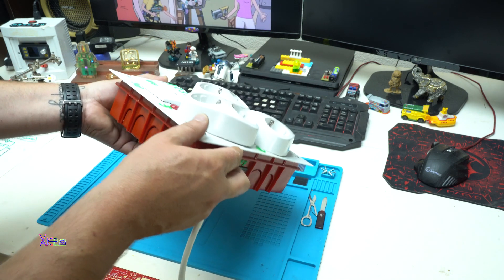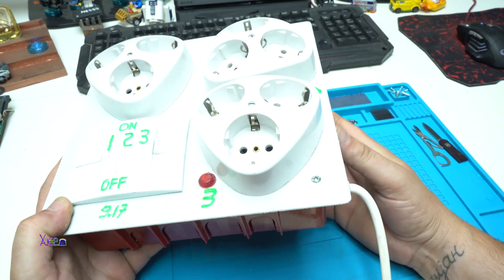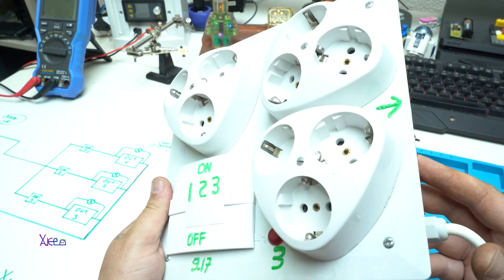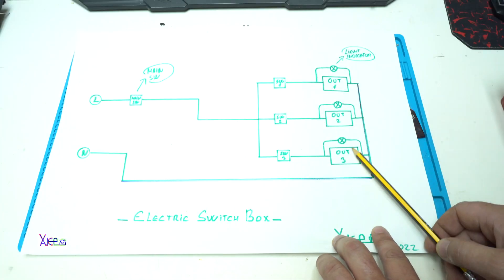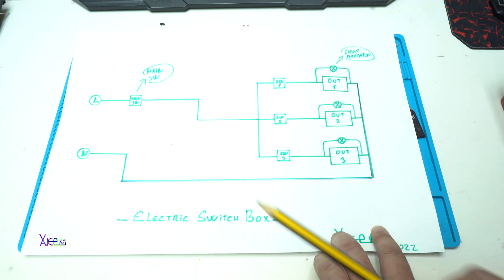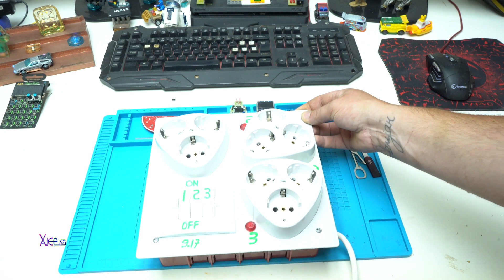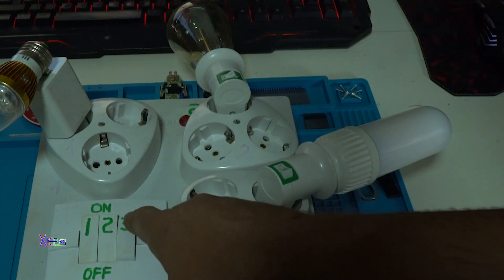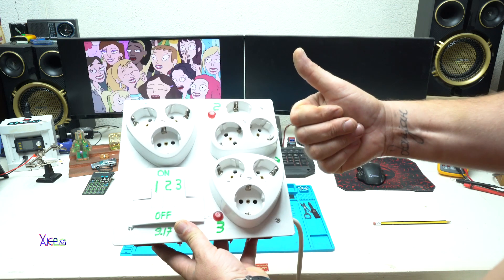Why Homemade Gadgets are Better! DIY Extension Switch Box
in this video I am presenting the homemade electric switch box and showing the circuit diagram.